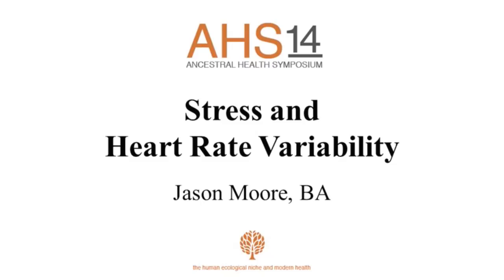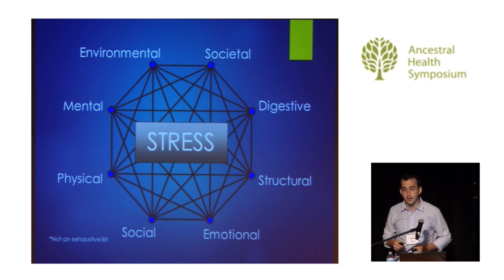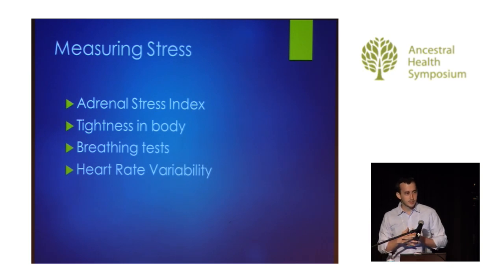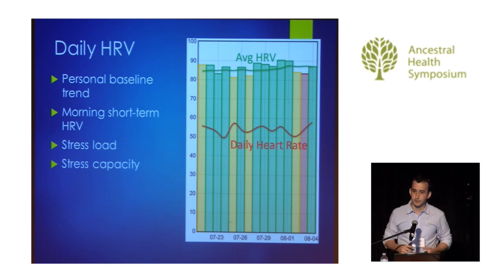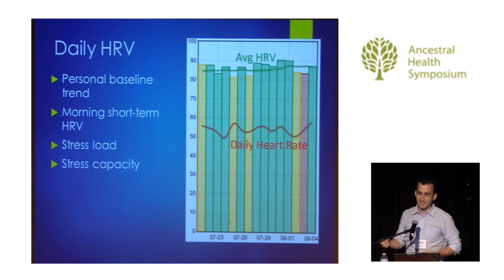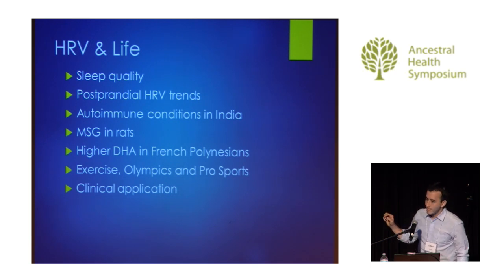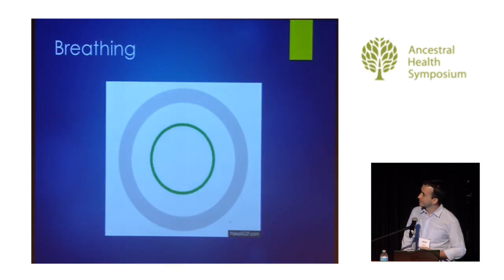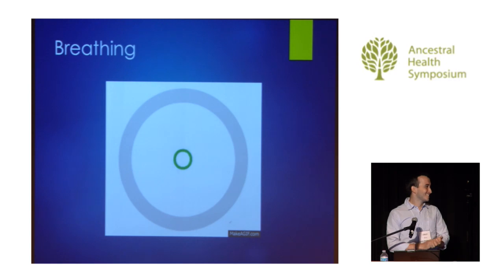Stress and Heart Rate Variability — Jason Moore, B.A. (AHS14)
As we dive deeper into the Ancestral living framework, all roads eventually lead to stress and adaptation. This applies to everything from food sensitivities and poor movement quality to lack of strong social connections and more. Stress causes adaptations. Our bodies are a manifestation of the cumulative adaptations we have developed from various stressors. Learn to measure stress, identify it's sources, and control it to conquer almost any health or performance goal. I will cover hormesis, allostasis, autonomic nervous system function, and heart rate variability. Also, how to apply this knowledge to guide appropriate Ancestral-based lifestyle changes.

Abstracts and information about the Ancestral Health Symposium can be found